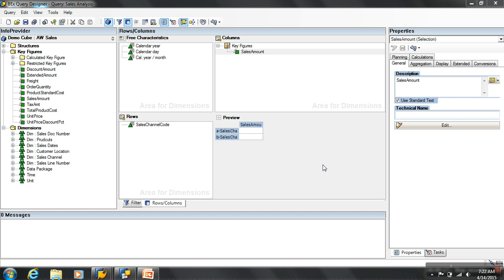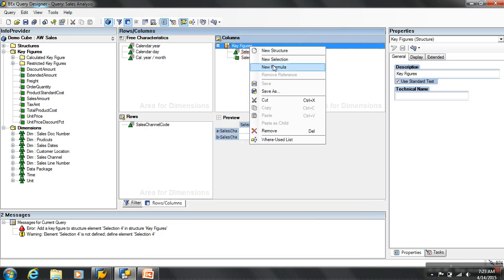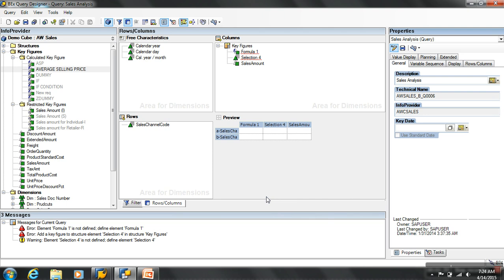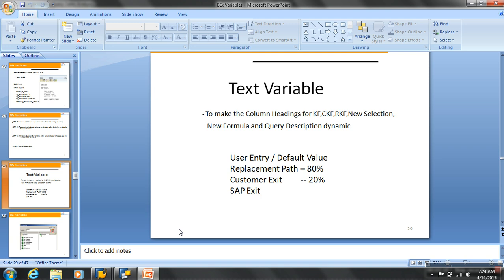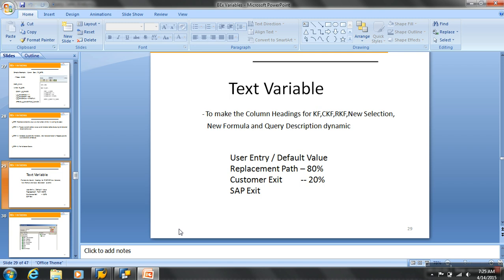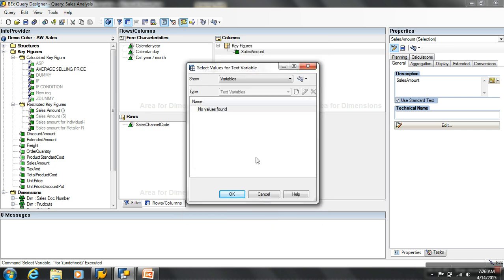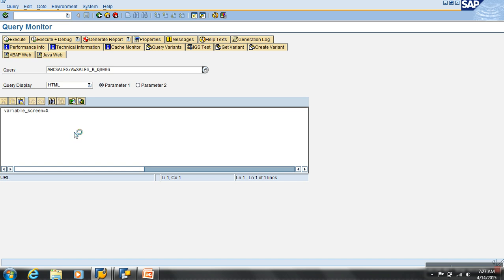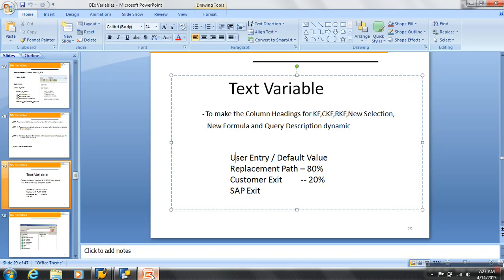Day25 SAP BW: Reporting Text Var User Entry